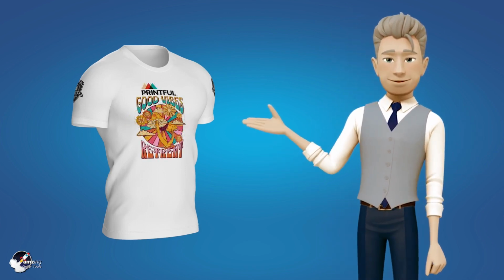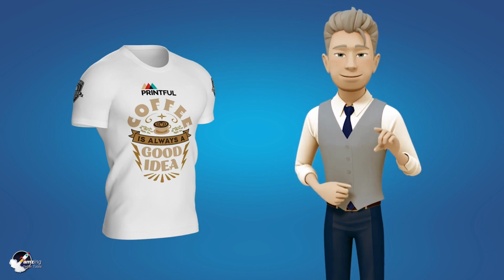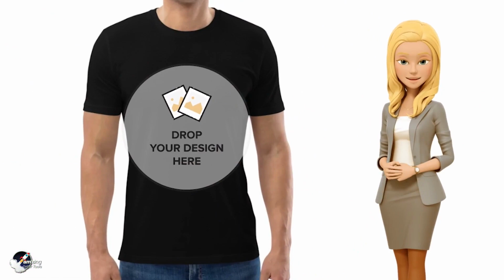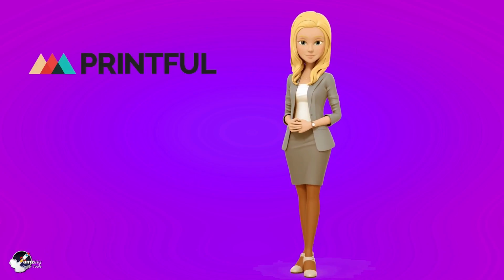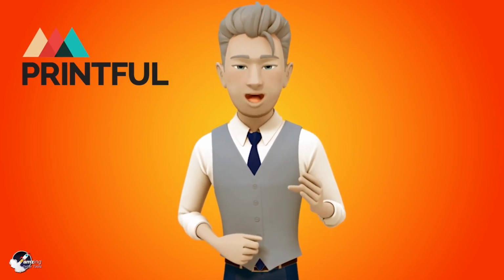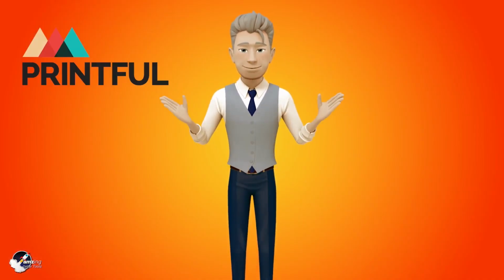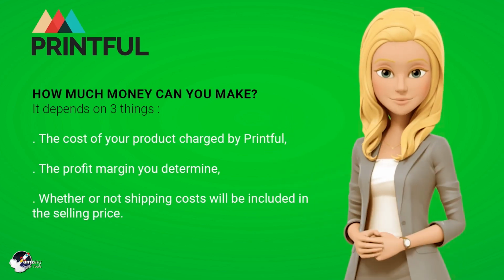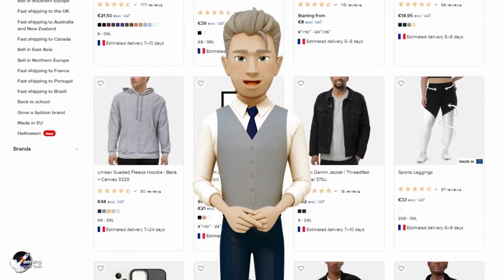👕 What is Printful and how does Print On Demand work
👕★ PRINTFUL REGISTRATION AND PRODUCT CREATION TOTALLY FREE★

Want to start an online business with no start-up costs? Then you are watching the right video. Today, I'm introducing you to Printful.

Printful is a print-on-demand provider that gives you access to everything you need to get started in the online business of accessories and personalized items. Printful currently offers over 200 different products to customize, and the list is growing daily. Printful allows you to sell t-shirts, leggings, dresses, backpacks, phone cases, pillows, coffee mugs and more.

This business is completely free to set up, with no monthly fees or minimum orders required. Printful can be easily integrated with your online store. In fact, Printful is compatible with most e-commerce platforms, including Amazon, Shopify , Ebay,Etsy, BigCommerce, Prestashop, WooCommerce, and many other marketplaces and platforms.

Always wanted to start your own business, but don't have enough money to pay for startup costs and fund a starting inventory? Stay with us, you're in the right place, we're going to introduce you to an amazing solution.